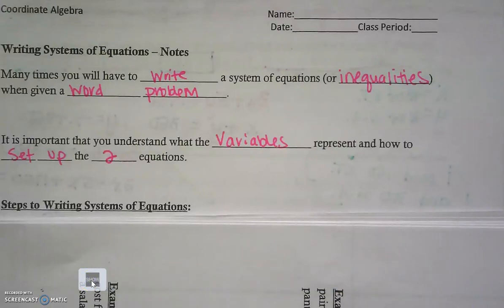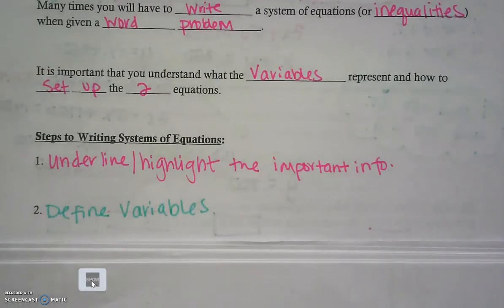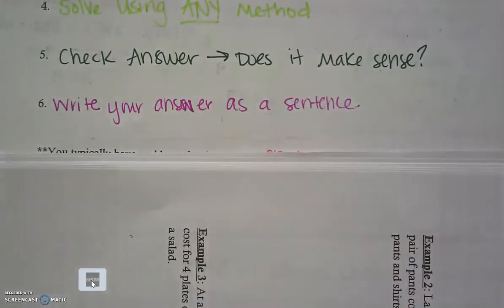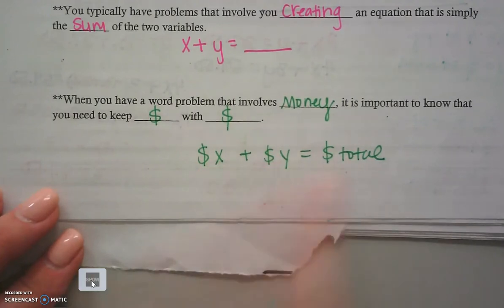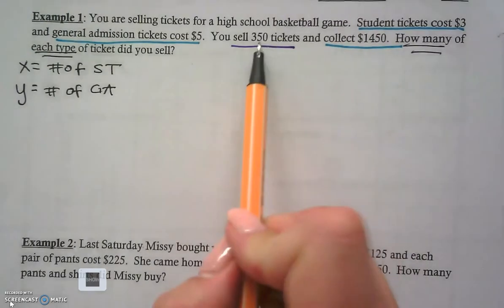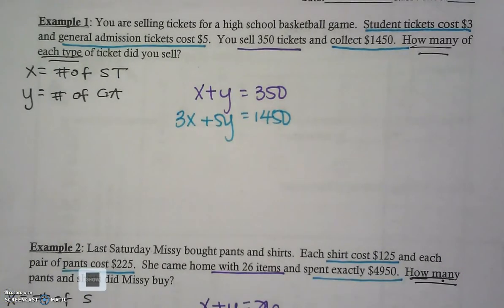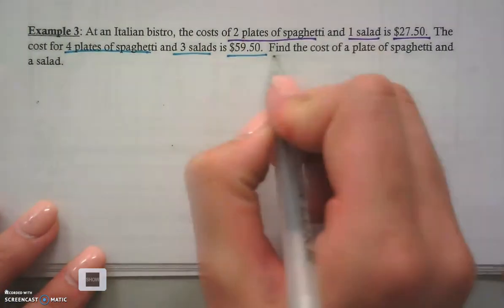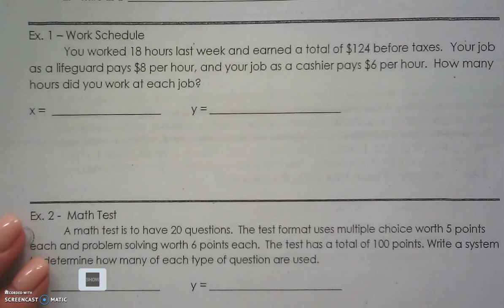Systems of Equations - Word Problems